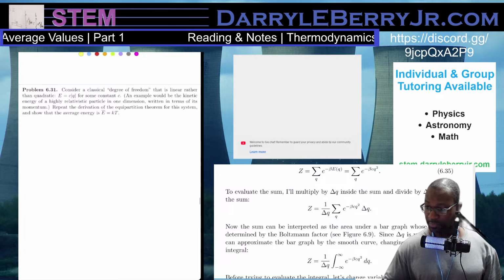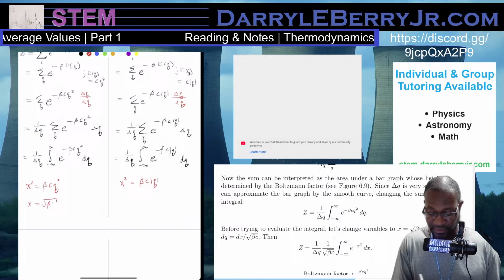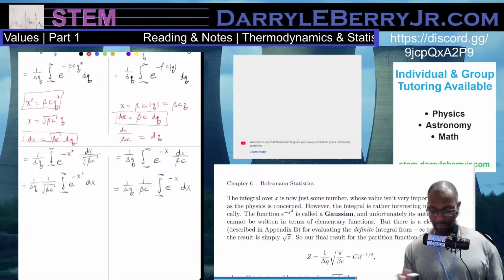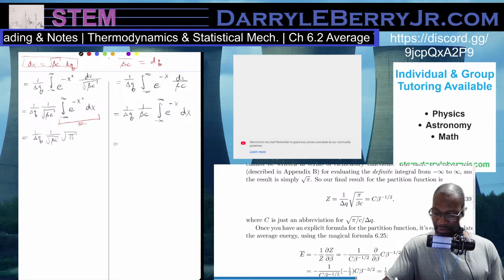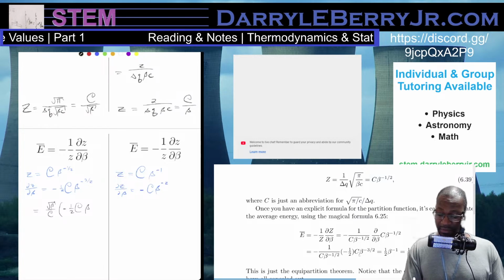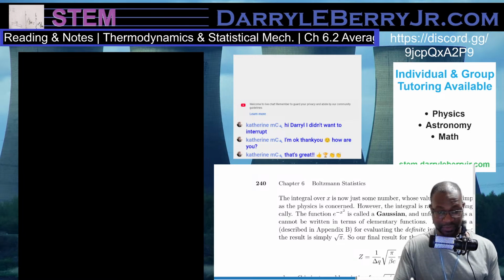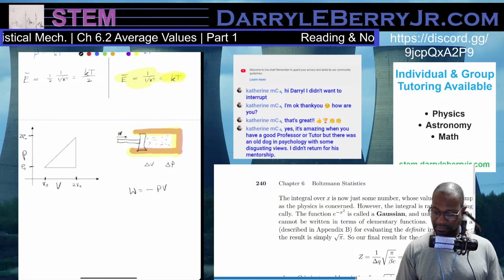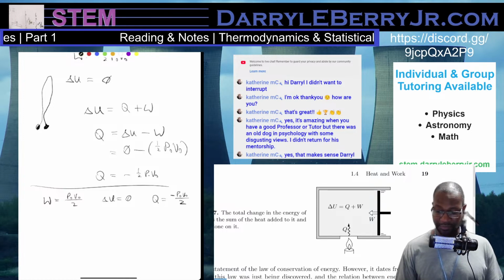Problem Solving | Thermodynamics & Statistical Mech. | Ch 6.3 - Equipartition Theorem Part 1